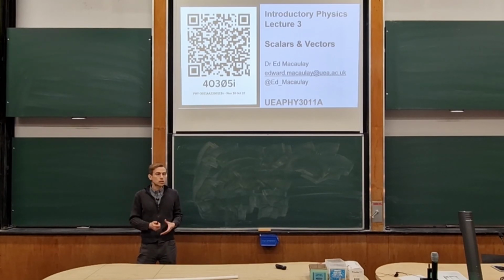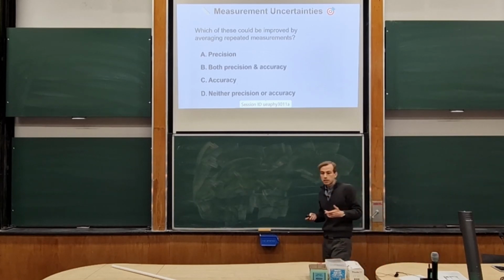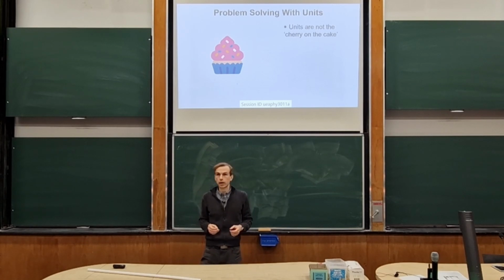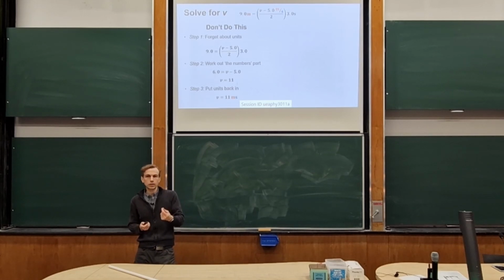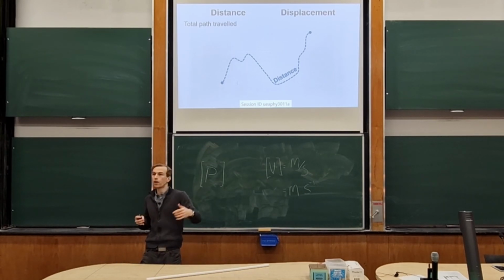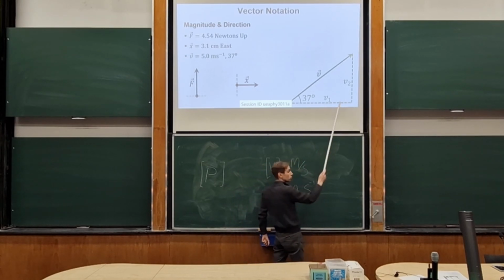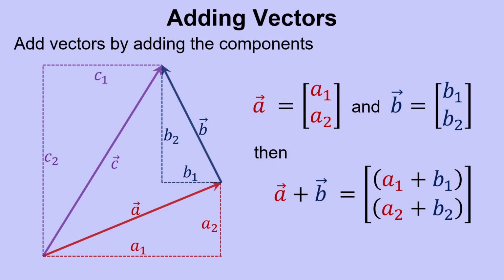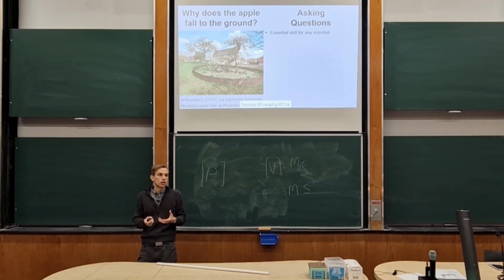Intro Physics Lecture 3: Scalars & Vectors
This is Lecture Three from Introductory Physics, about Scalars and Vectors. In this lecture, we cover distance & displacement, speed & velocity, vector notation, vector magnitudes, and vector addition. We also see scalars and vectors at work in the Sun! If you have any questions from the lecture, please post in the comments!

Course Textbook
Physics (Fourth Edition), Jim Breithaupt, Palgrave Foundations

Recommended Calculator
Casio FX-83GTX

Here are some extra links to topics mentioned in the lecture

If you know someone else who might be interested in this video, why not share it with them? If you liked this video, you know what to do 👍

Video Chapters
00:00 Introduction
02:05 Scalars and vectors in the Sun
06:40 Recap question, accuracy and precision
09:05 Recap question, mass of cubic metre of water
12:05 Problem solving with units
20:30 Units of momentum
23:30 Distance and displacement
27:22 Vector notation
32:45 Vector magnitudes
34:10 Adding vectors
38:00 Skills for scientists
40:00 Asking questions